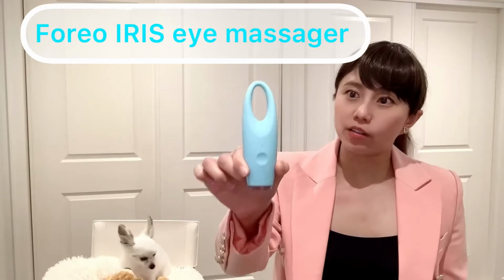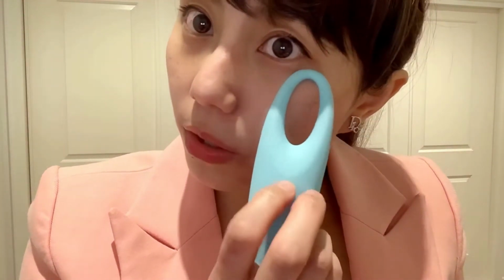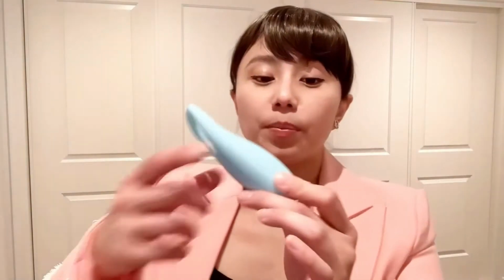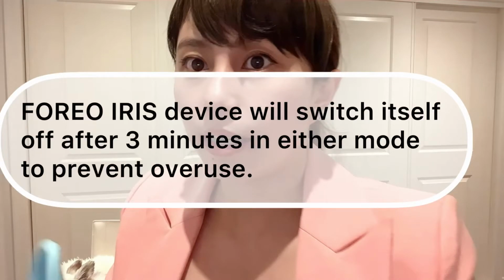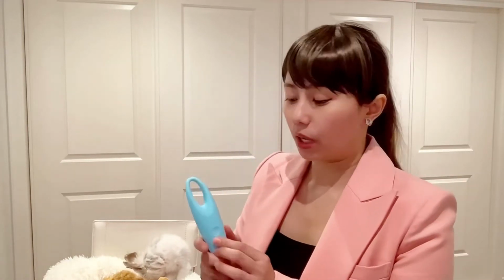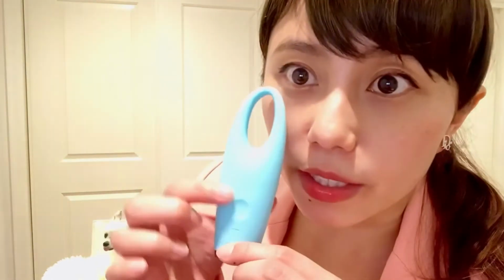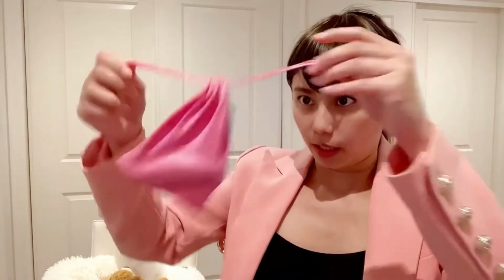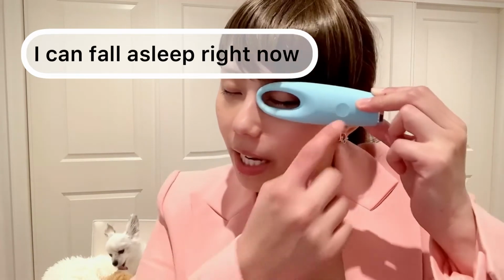Get rid of Dark circles | eyes bags | puffy eyes? Foreo IRIS eye massager HOW TO USE and REVIEW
Foreo IRIS eye massager, Sonic pulsations and mimic fingers tapping on eyes. This Foreo IRIS eye massager is targeting eye bags, puffy eyes, dark circles and crow's feet; wrinkles around the eyes.  If you have eye bags, puffy eyes and dark circles this Foreo IRIS eye massager is for you. In this video I will share How to use get rid of the eye bags, How to get rid of puffy eyes, How to get rid of dark circles.

Foreo IRIS eye massager: Press it once is the first mode: pulsation and tapping, press it again is the second mode: (pure mode) tapping only, press it the third time it turns the device off.  There are +4 and -4 levels to choose from. I prefer the +level 4 for the strongest tapping and sonic pulsations to maximize the results.

The Foreo IRIS eye massager is very easy to use, no app is needed like other Foreo devices. Watch the video on Foreo BEAR mini if you are interested.

The Silicon material on the Foreo IRIS is super comfortable to touch and feel on the skin especially the delicate skin around the eyes.  Use the Foreo IRIS eye massage gently, no dragging or pulling on the skin is the key.

THE ORDINARY | W Skin Aqua Facial Device | Derma Roller HOW TO USE ? | Nuface micro current | dermawand radio frequency

9 BEAUTY TIPS in Budget | Homemade Flaxseed Hair Mask | Castor Oil mask | Micellar water on scalp

Hope this channel will become one of your favorites to watch when you are free. 😊

Musician: @iksonmusic